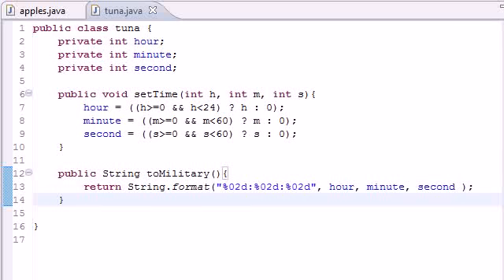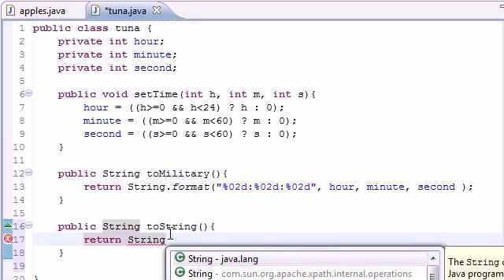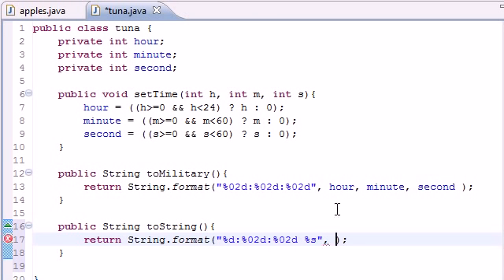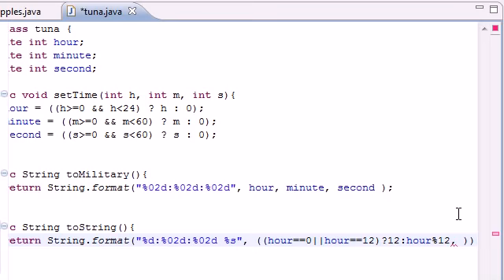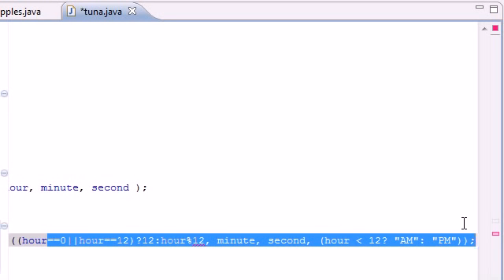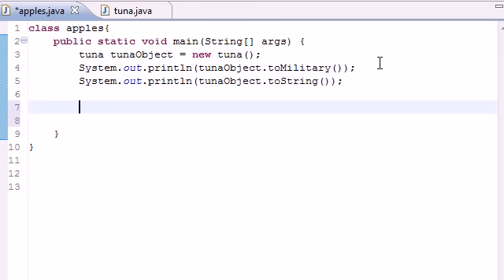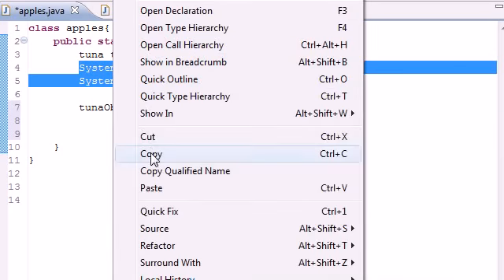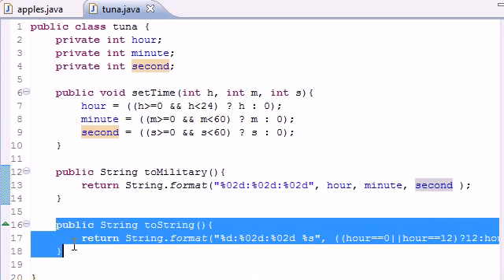Java Programming Tutorial 37 Display Regular time